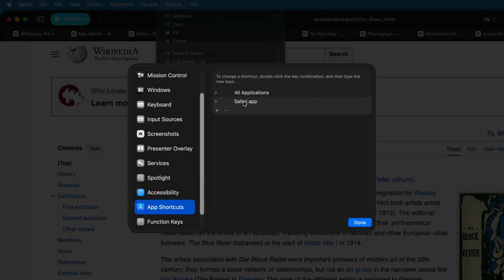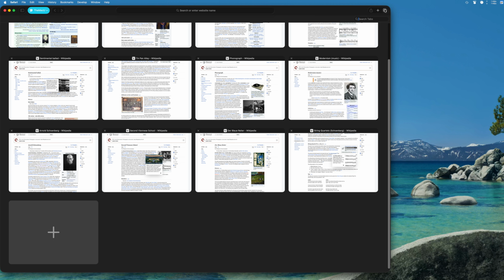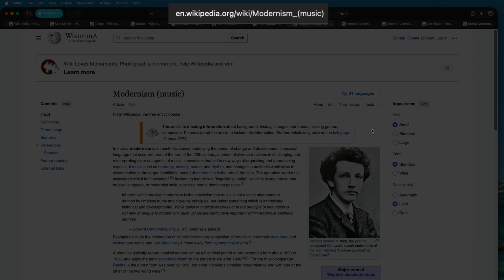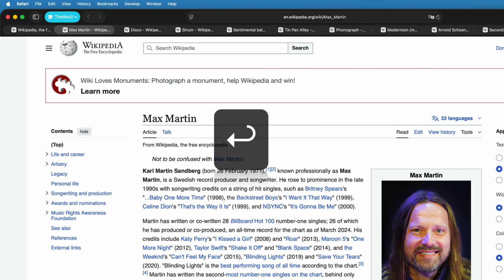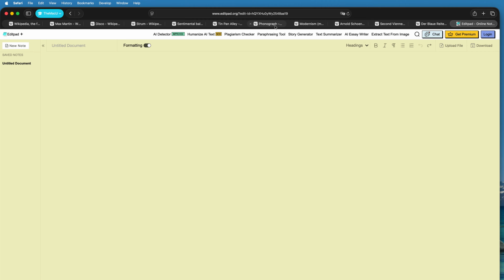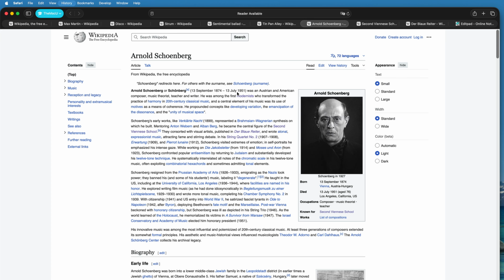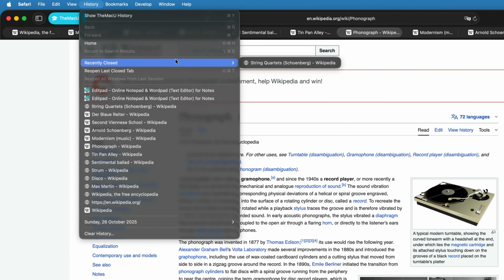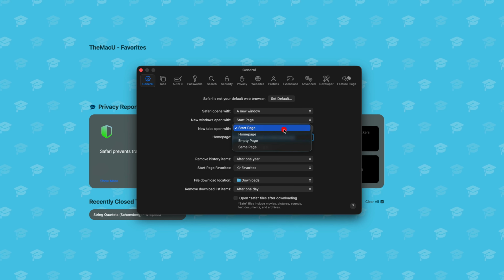How to move between and manage multiple tabs in Safari for Mac!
In this lesson from our full Safari for Mac Tutorial see how to move between multiple tabs in a single Safari window. We cover a lot of very helpful keyboard shortcuts that can speed up browsing. Also covered is all tabs view, searching for tabs, opening closed tabs and more!